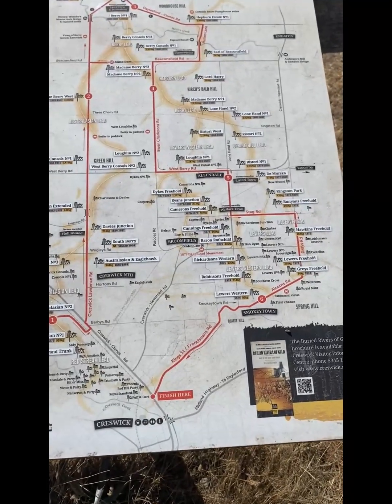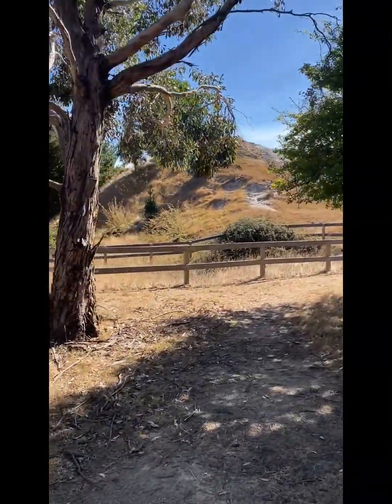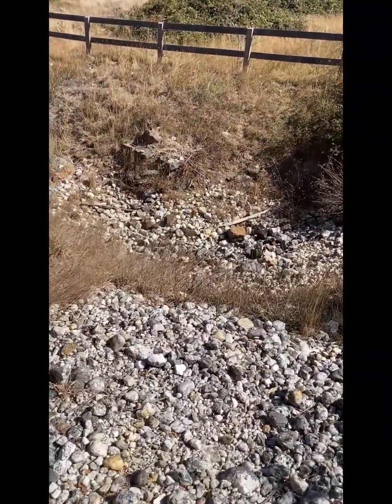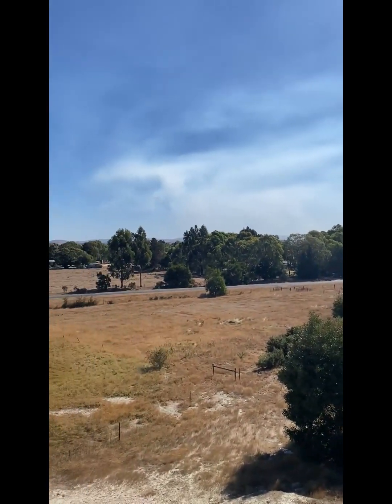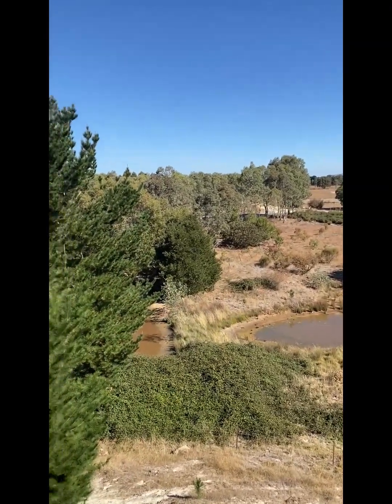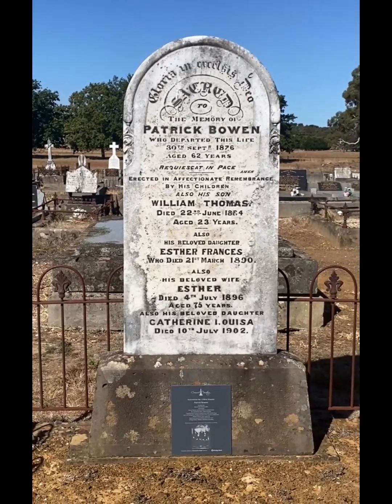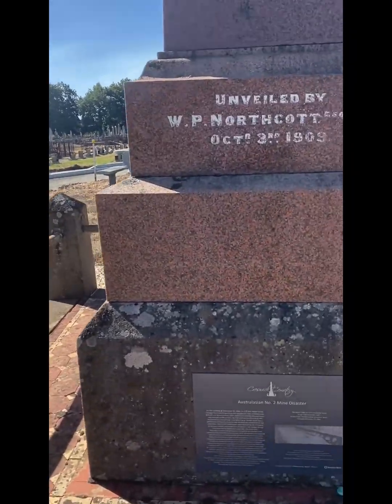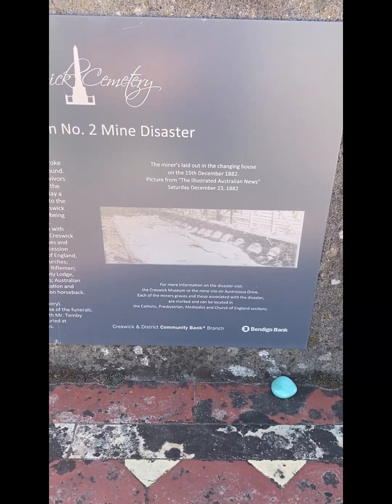A visit to the site of the Creswick Australasian No. 2 Mine Disaster.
Two weeks before Christmas
 The worst Gold Mining Disaster in Australia.
29 Men were trapped by flooding. Only 5 were rescued alive.
Papers of the time mention that one of the deceased was still warm when his body was recovered
Leaving behind 18 widows and 67 children. A visit to the mine site itself and the various memorials to the disaster.

List of the Dead
Christian Frederick Fisher (55) Wittenburg, Germany
James Carmoody (53) County Clare, Ireland
George Baulcomb (52 & 10 months) Maidstone, Kent, England
Nathaniel Trescowthick (45) Cornwall, England
Michael Hayes (45) Ireland
John Gower (44) Lyminge, Kent, England
William Curtis (42) Gwennap, Cornwall, England
James Minahan (38) County Clare, Ireland
William Tregloan (37 & 6 months) Marazion, Cornwall
Edward Campon Dargon (36) Kilkenny, Ireland
Anton Andersson (36) Christianstada, Finland
John Henry Crougey(35) Stithians, Cornwall, England
James Mitchell Temby (35) Redruth, Cornwall, England
James O’Shea  also known as James Walsh (34years & 11 months) County Waterford, Ireland
Carl Waldemar Theodor Serrurier (34) Berlin, Prussia
Thomas Penbertha Chegwin (31) Redruth, Cornwall, Ireland
Abraham Wyatt (31)  Adelaide, South Australia
Jabez Bellingham (28) Worcestershire England
Benjamin Bowen Bellingham (21) Happy Valley, Victoria.
John Tom Clifton (27) Gainsborough, Lincolnshire, England
Edward Wood (26) Oldham, Lancashire, England
John Thomas Hodge (18) Creswick

Survivors
Peter Maloney
John Manley died 25/1/1924
Tom Corbett died 31/5/1935 Creswick
Cornelius Quirk died Feb. 1922 Milawa
Patrick Bowen  died  26/3/1909 Creswick - killed in another mine accident